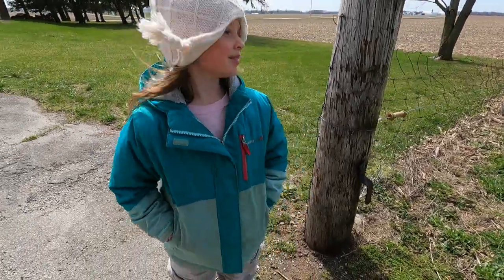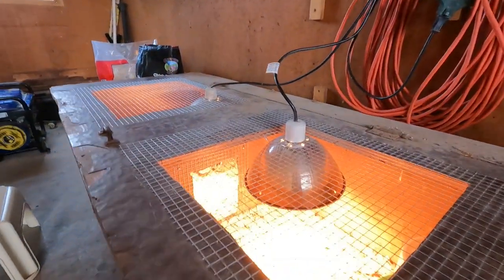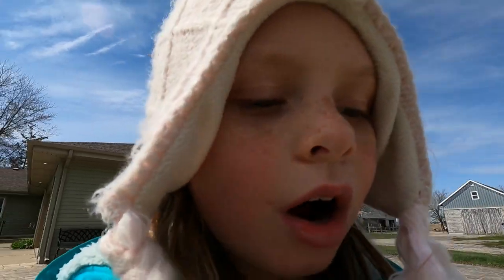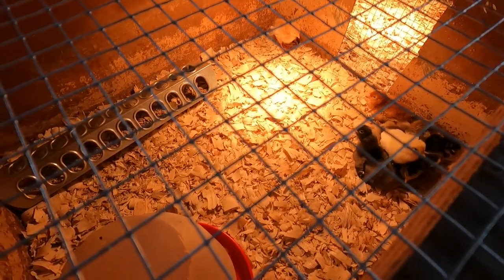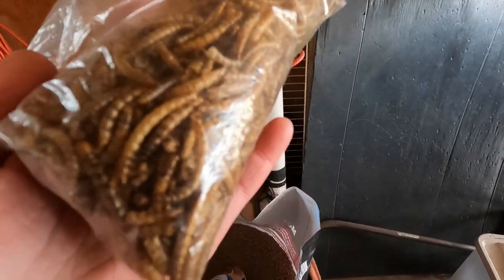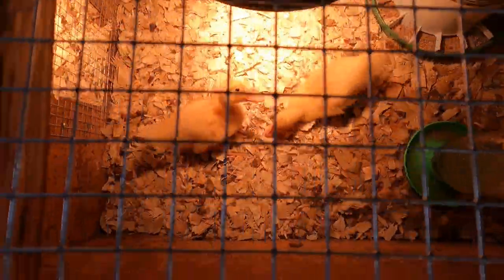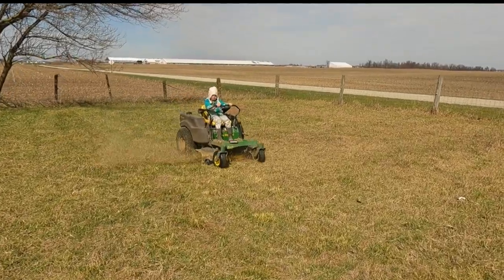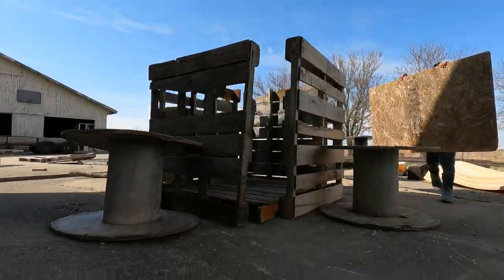Kids Get Practice Mowing With The John Deere And Give A Guided Tour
Our pasture needed a good mowing, so it was a perfect opportunity to let the kids get practice mowing. They also decided it give a guided tour of some of our property. Cameras do weird things to kids. enjoy.